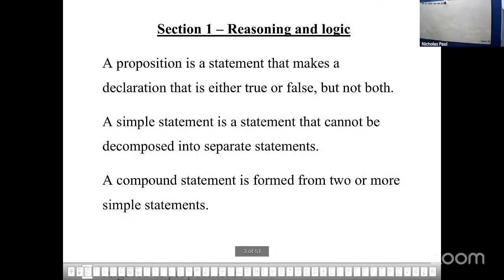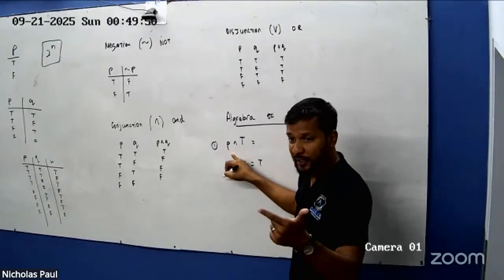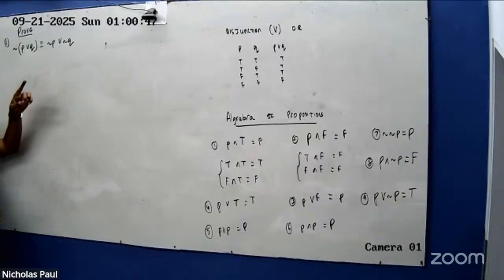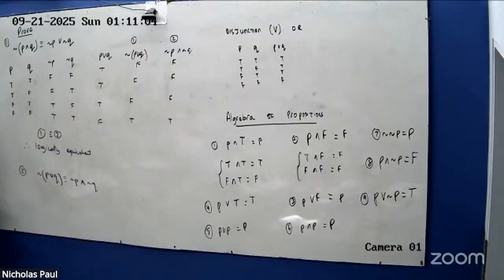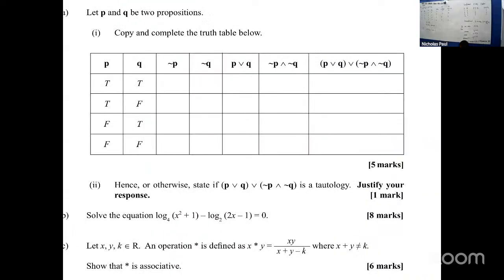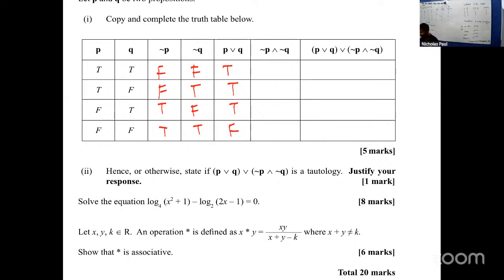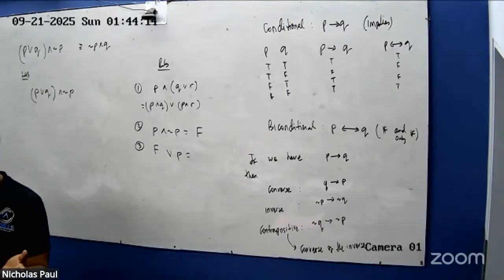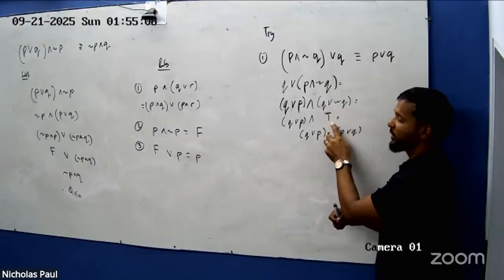Unit 1 Pure Mathematics Logic and reasoning